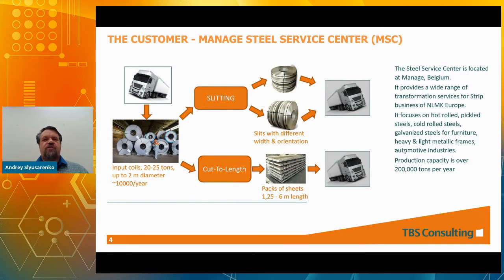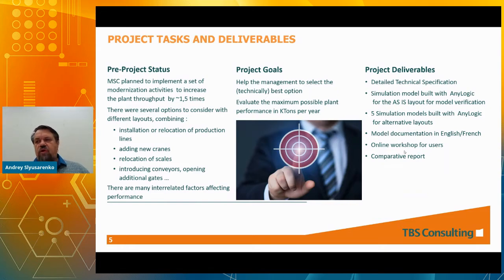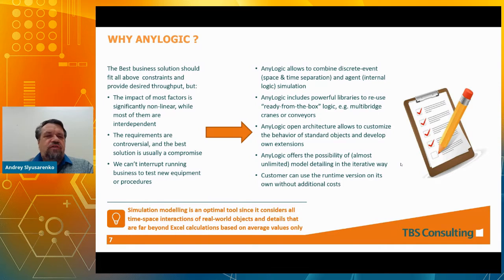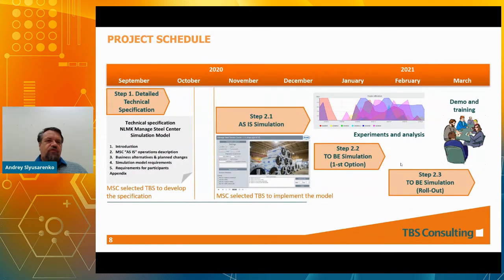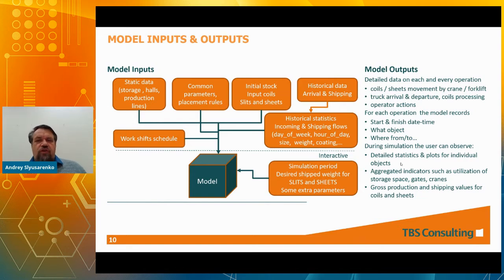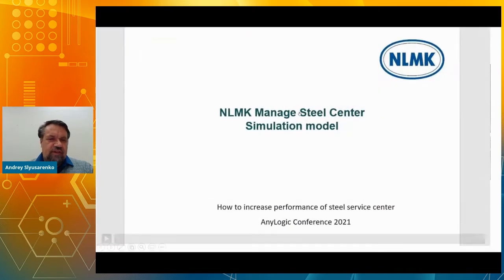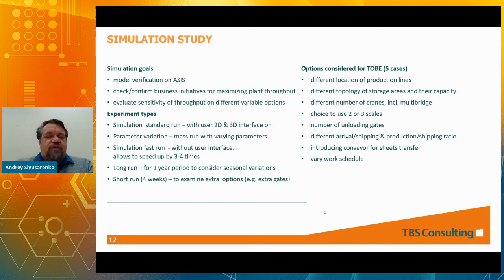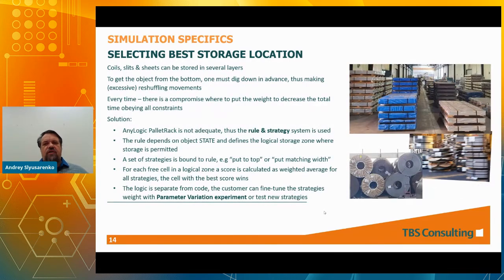How to Increase Performance of Steel Service Center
NLMK MSC is a strip steel service center in Manage, Belgium. MSC planned to implement a set of modernization activities to increase throughput by 1.5x at their facility. This case study shows how simulation modeling helped MSC to select optimal configurations for the facility and improve their productivity.